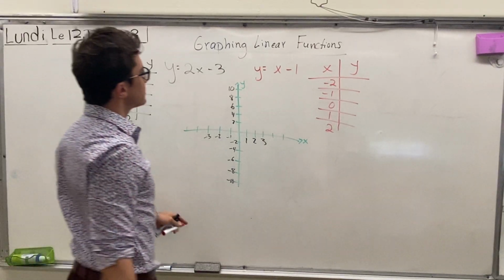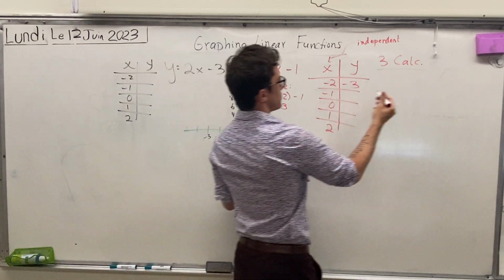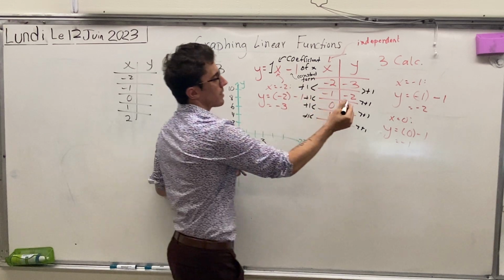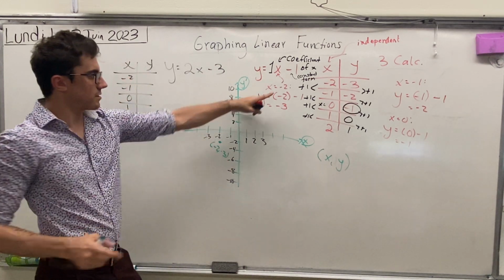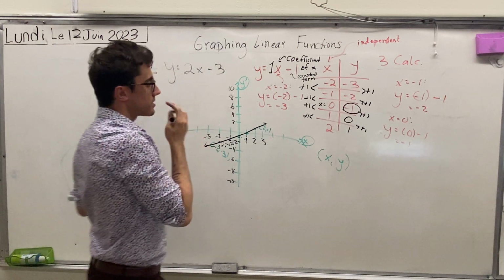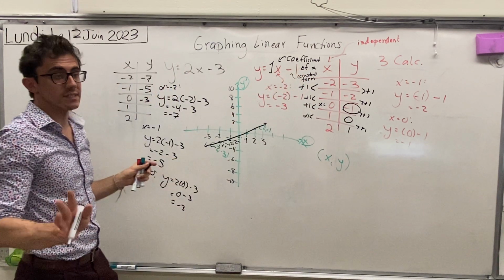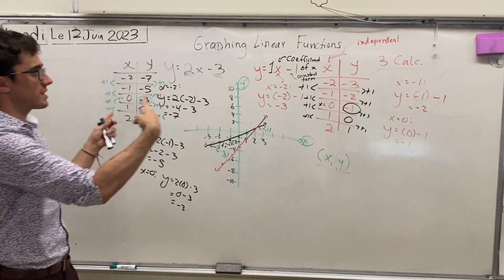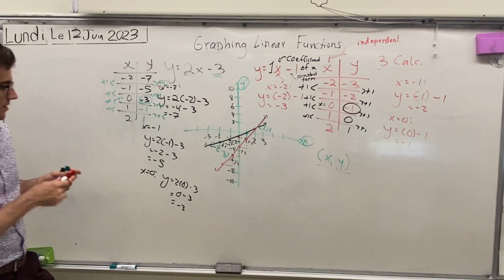Math 8 - Graphing 2 Linear Functions